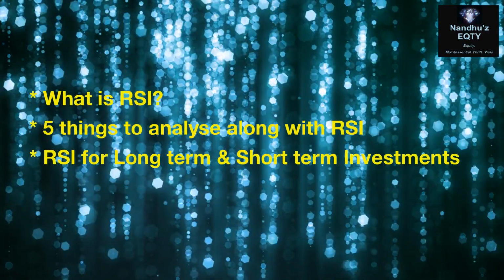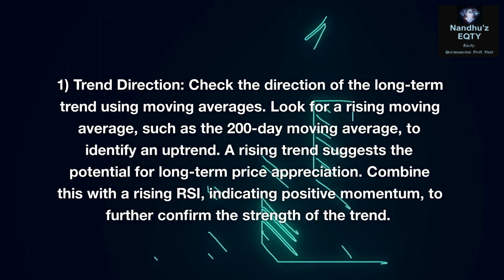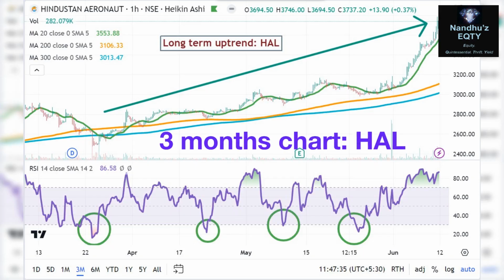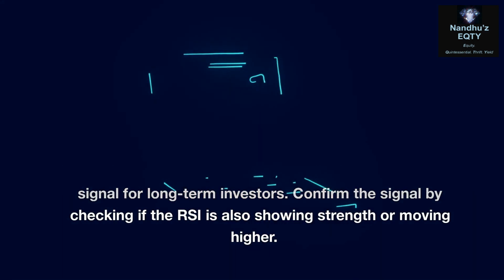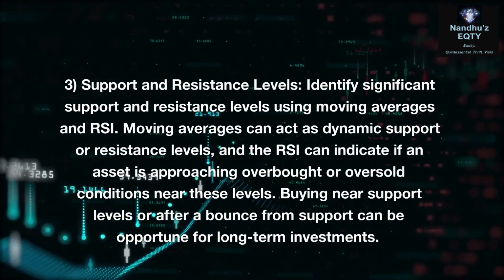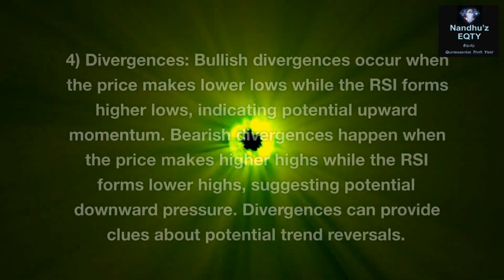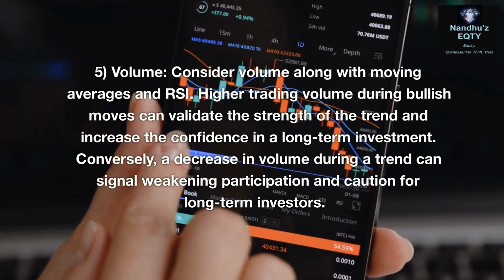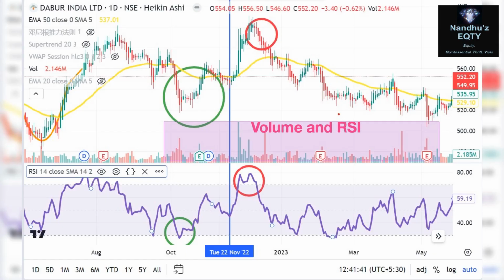RSI Indicator: Combined these 5 things to maximize profits.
The RSI indicator, or Relative Strength Index, is a popular technical analysis tool used to measure the strength and momentum of a price trend in financial markets. Developed by J. Welles Wilder, the RSI is a oscillator that ranges from 0 to 100 and is typically displayed as a line graph. In this video, we are going to see how to combined RSI with 5 other indicators to maximize profits in Equity markets.